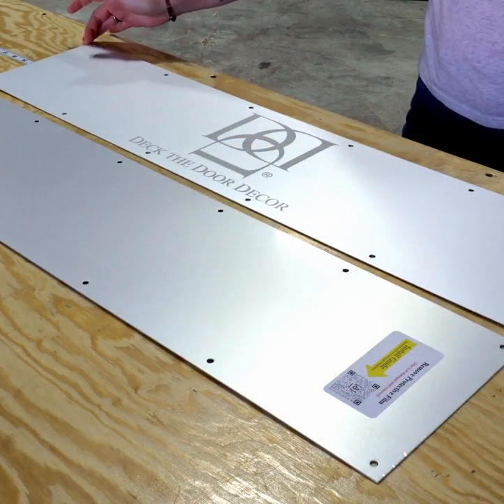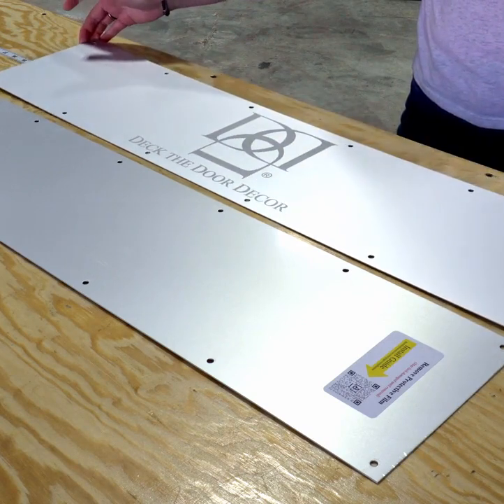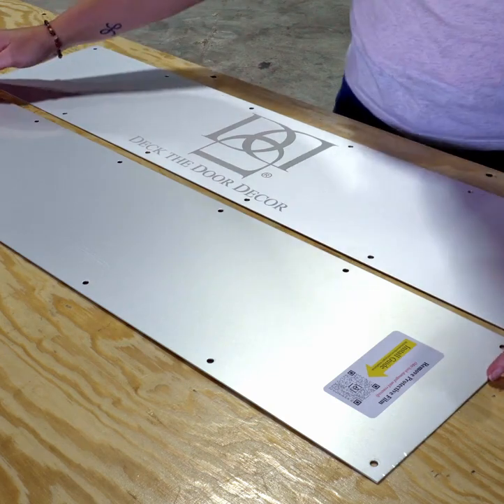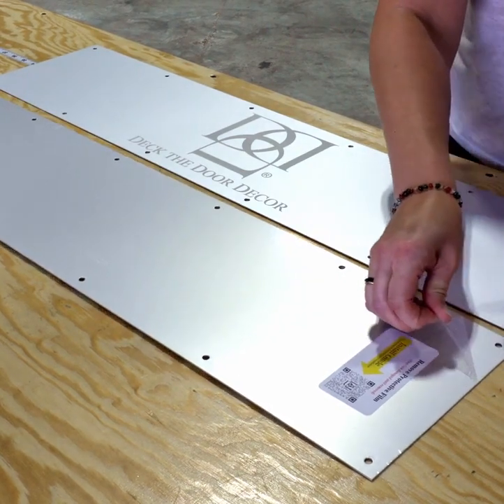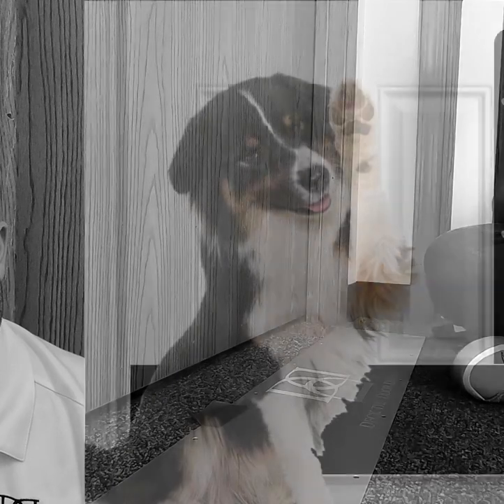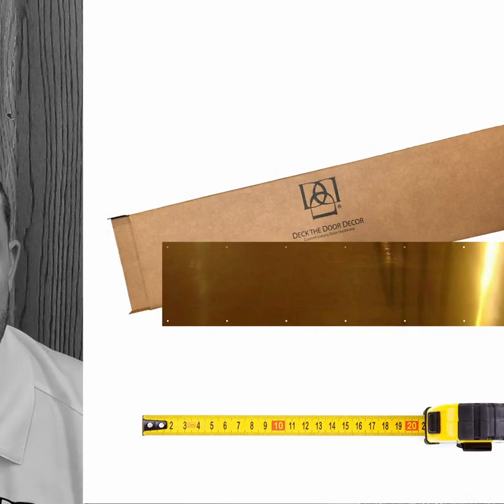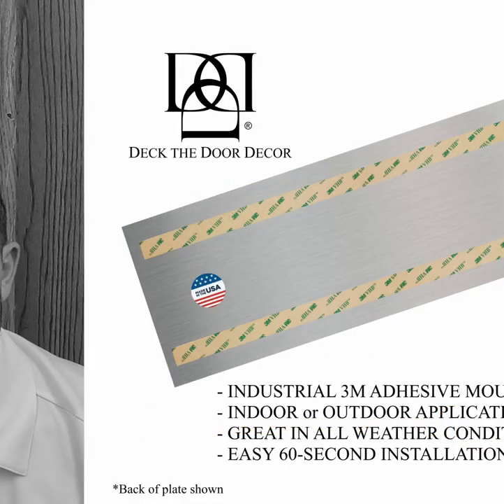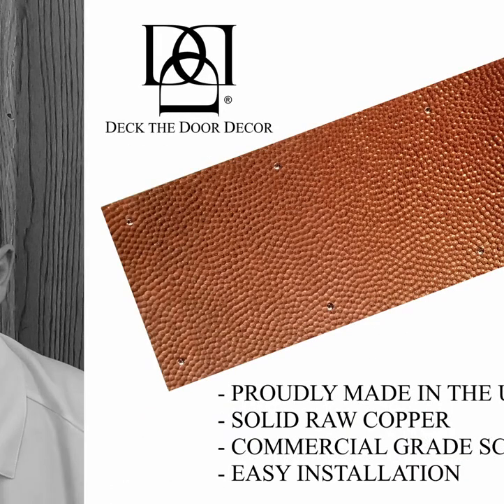Bob Vila would be proud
@BobVila how'd we do?